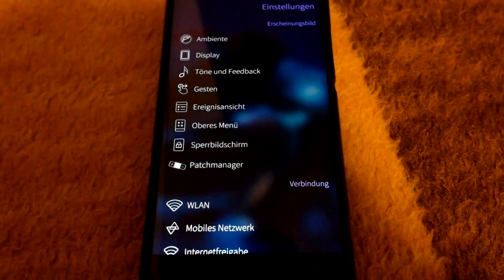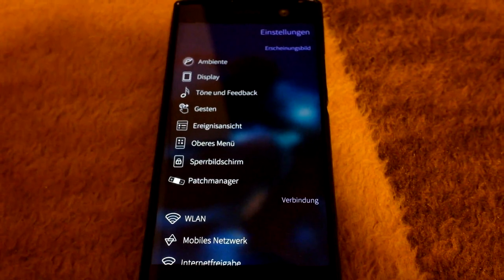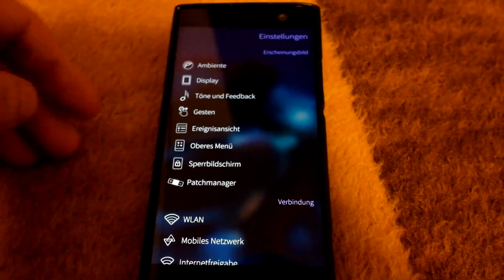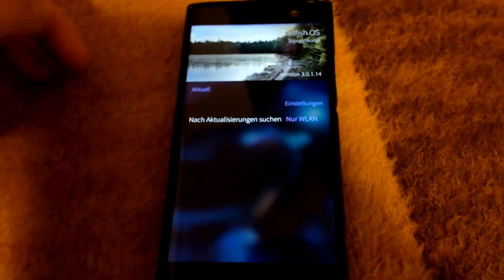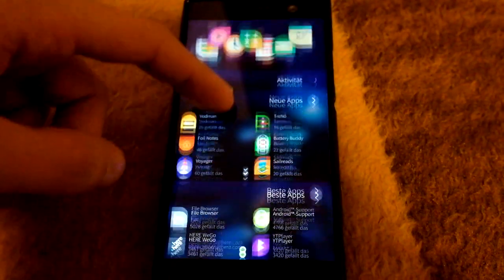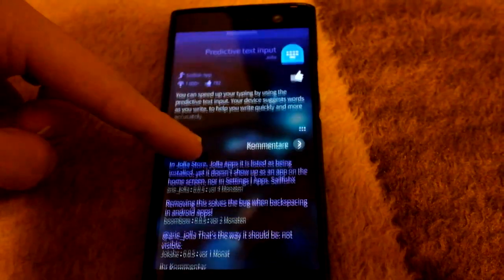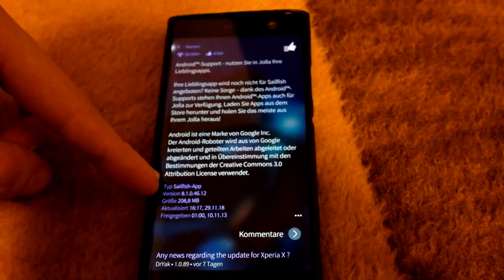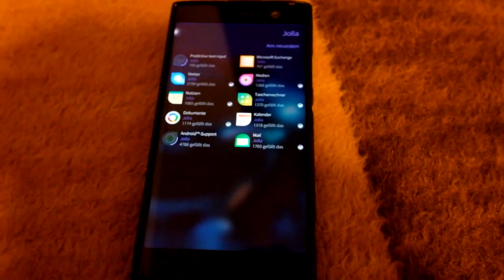SailfishOS Podcast: SailfishX Beta for XperiaXA2 out now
The SailfishX Beta for Xperia XA2 is now available for purchase including the beta support for running Android Apps on it.